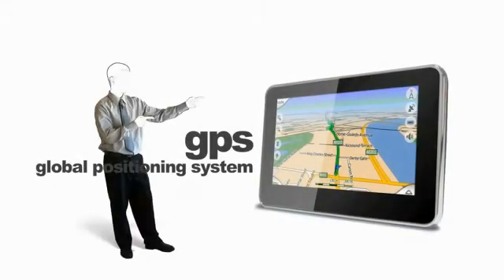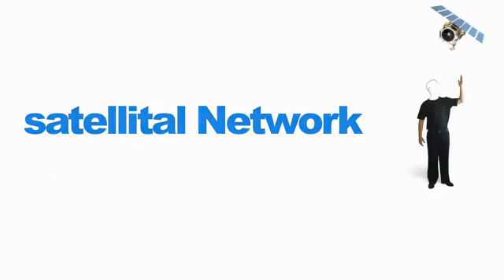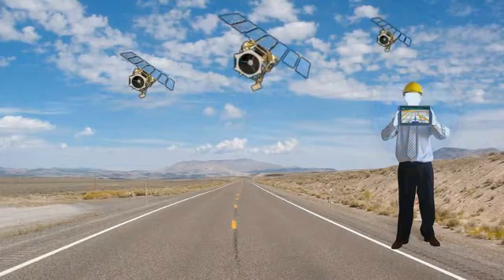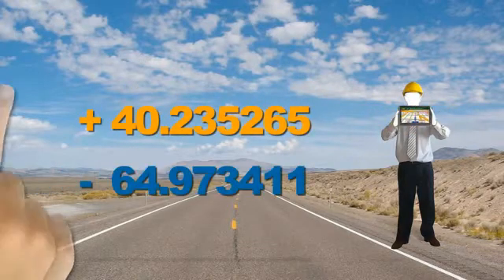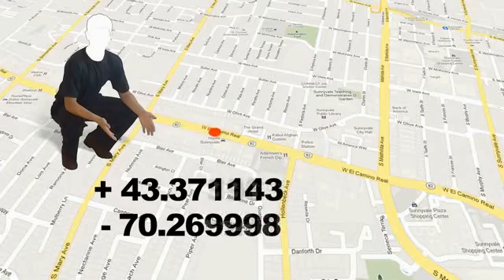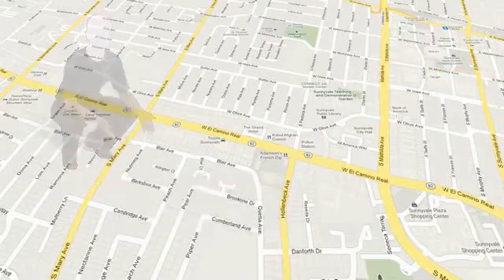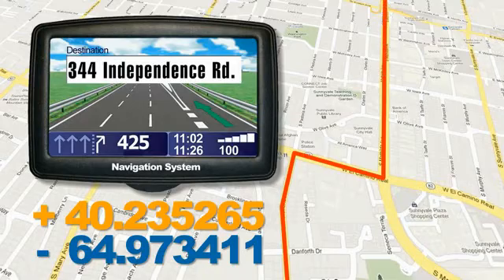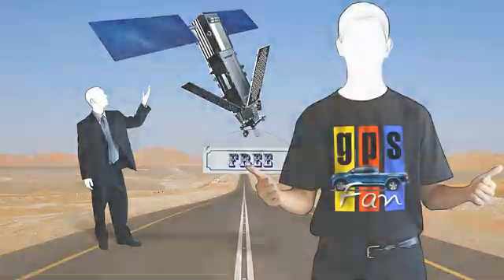How does gps work in 60 seconds.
The GPS. An essential device for those who spend much of his life on a vehicle.